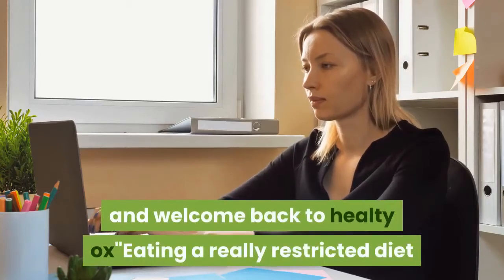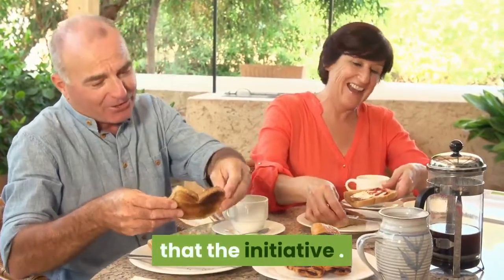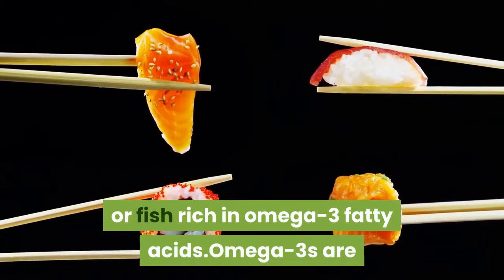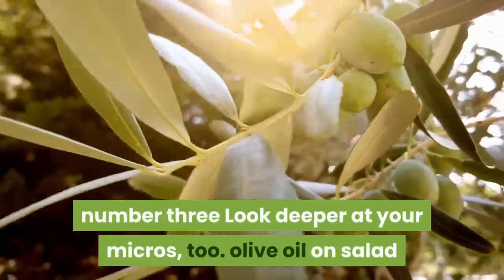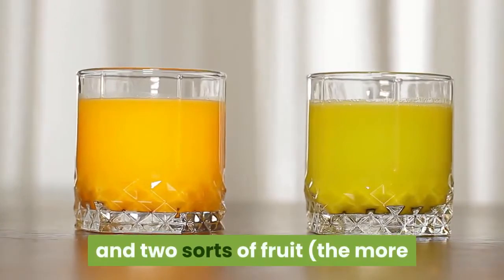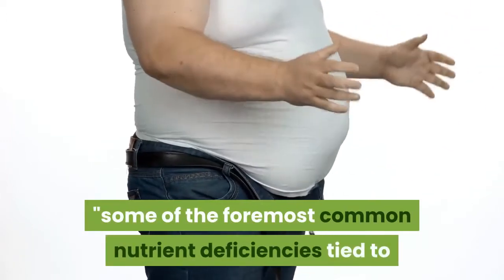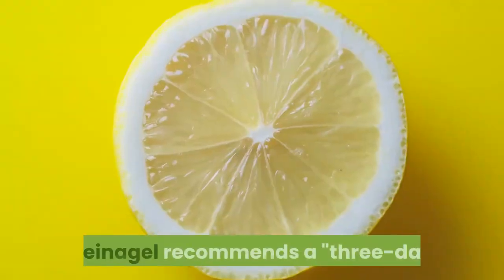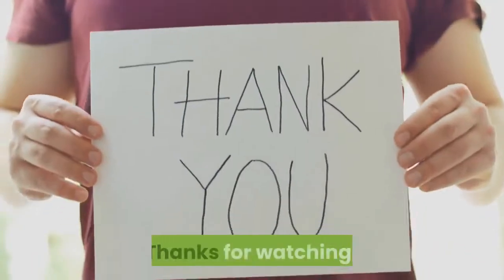the best tips that will help you if you eat the same foods daily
Despite what widespread healthy eating wisdom would have us believe, variety isn't necessarily the spice of life when it involves diet, and i am living proof: I eat just about an equivalent thing (nearly) a day . And if you have ever wondered what eating an equivalent foods a day does to your overall health, well, it isn't as "bad" as you'll think.

Now, I'm not one among those people that eats nothing but cheesy potatoes, nor am I a Soylent bro. the very fact of the matter is, i really like food. In fact, food is my career. And whether I'm reviewing restaurants, testing recipes, visiting cheese producers, or (COVID-permitting) introducing tourists to a number of Paris' best pastry shops, tons of what I eat is delicious—but faraway from the foremost balanced or nutritious. To counter-balance this, when I'm reception , I attempt to stick with a healthier routine, and on behalf of me , a healthy routine isn't so varied.

Summary
1 Decide what percentage meals you're eating a day .
Whether you're sticking with the normal breakfast, lunch, dinner routine, choosing six small meals, or choosing a fasting protocol that has you eating just twice each day , deciding what percentage meals you are going to eat per day is that the initiative . In my case, I eat two meals a day–lunch and dinner–with the likelihood of a snack of fresh, seasonal fruit or an entire , raw carrot in between.
2 For each meal, examine your macros.
There are three macronutrients every one must thrive: fat, protein, and carbs. for every meal, choose one high-quality source of the previous two and two or three sources of carbs, bearing in mind that your carb source should even be high in fiber: think avocado, sweet potato, broccoli, or whole grains.

"Not only does a high fiber intake keeping you feeling fuller," explains Servante, "it is important for the healthy functioning of your gut microbiota, which affects everything from your mood to your system ."

She suggests ensuring that half every plate you eat be crammed with vegetables, preferably a minimum of half leafy greens and therefore the spouse as colorful as possible. When it involves protein, choose sources that provide some overlap of macro- or micro-nutrients, like fiber-rich lentils, lutein-rich eggs, or fish rich in omega-3 fatty acids.

3 Look deeper at your micros, too.
Micronutrients are essential vitamins and minerals, many of which we get from plants. Since each plant has different amounts of those key nutrients, this is often where variety goes to be the foremost important.

"I'd attempt to rotate through a minimum of three to four differing types of veg and two sorts of fruit (the more dissimilar the better)," explains Reinagel.

A shortcut? Make your plate as colorful as possible.

"For example, vitamin A are often found in orange foods like butternut squash and carrots, while an honest source of vitamin K is dark, leafy greens like kale," explains Jenny Fowler, a nutrition consultant and Diabetes Prevention Program (DPP) coach with First Mile Care. "On the opposite hand, while grains have some sort of nutrient composition, they're all high within the B vitamins so you do not got to pay the maximum amount attention to grain variety."

Axe adds that while all micronutrients are important, "some tend to be missing in people's diets more often than others."

"The nutrients you would like to stay an eye fixed on most depends on the sort of diet you follow. If you are a plant-based eater, you'll be wanting to be especially careful about getting enough B12, iron, calcium, and zinc for instance ," he says. "If you follow a coffee carb or keto diet, confirm to urge enough vitamin C , fiber, magnesium and other electrolytes like potassium and sodium."

"Overall," Axe continues, "some of the foremost common nutrient deficiencies tied to poor diet quality are: magnesium, iron, potassium, B12, folate, and thiamine, plus vitamin D ."

To this, Reinagel adds calcium (found in chia seeds, sardines, and almonds), and Galvin adds folate, found in leafy greens and beans.